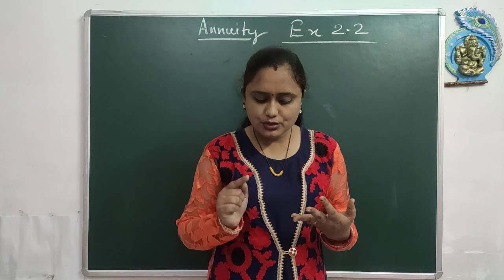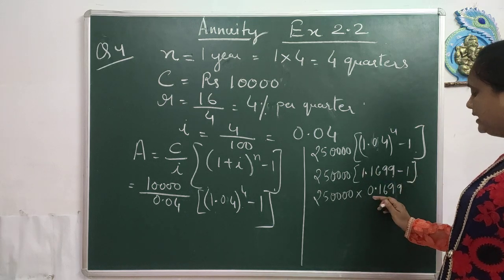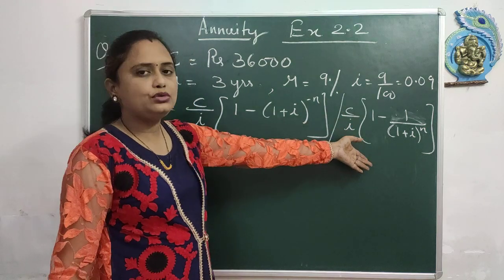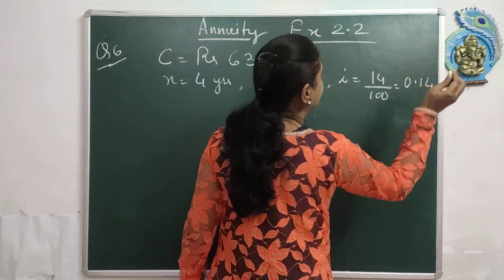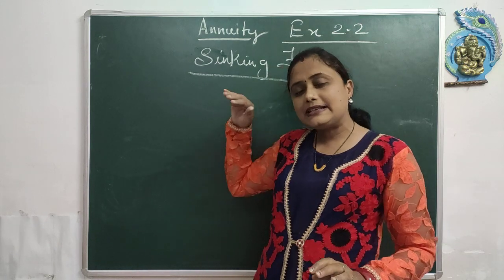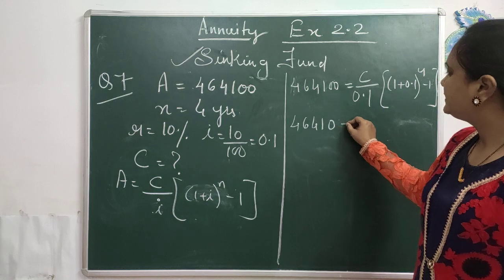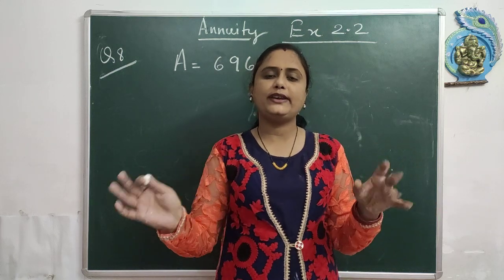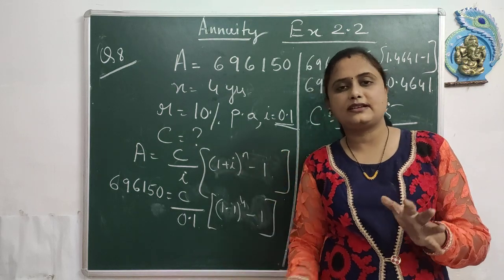12th Commerce Maths Chap: 2-Insurance and Annuity: Ex 2.2 (Q4 to Q8)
We Really Appreciate it and it Really does matter a lot.

dollyseduworld_